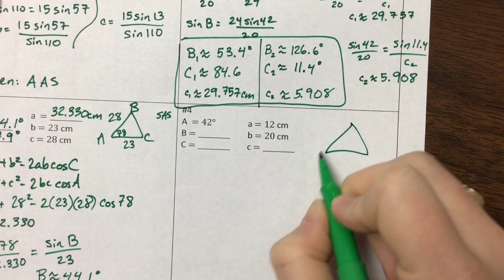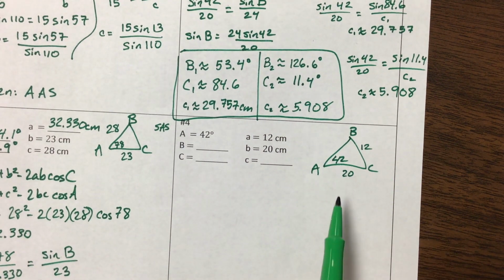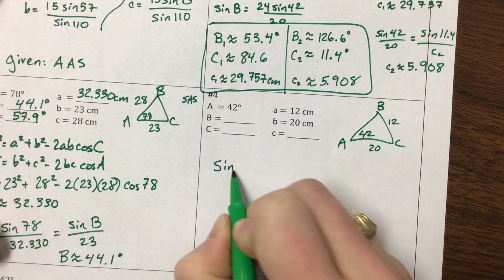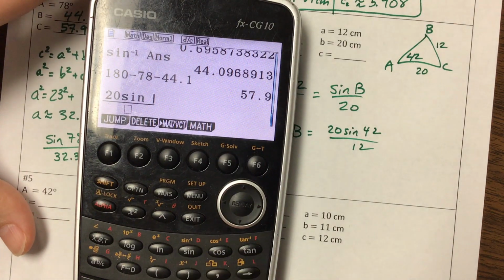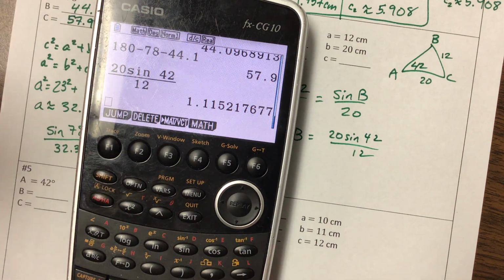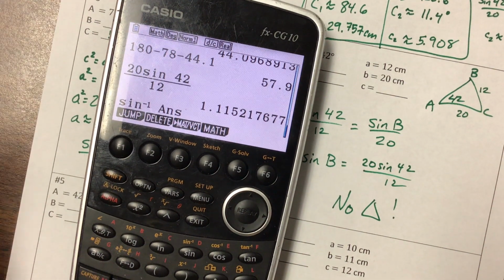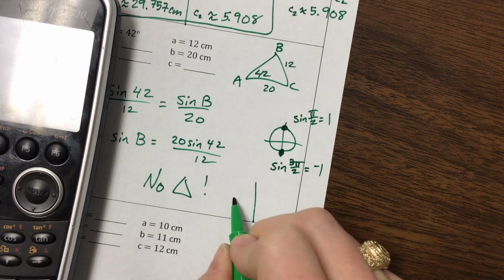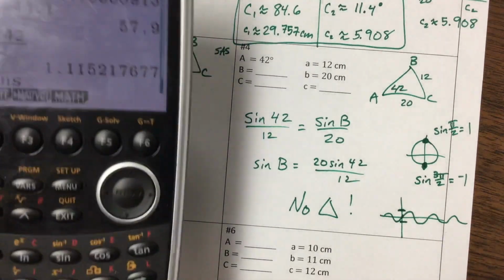Law of Sine/Cosine Example Video #4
Ms. Kosh created six examples to help you understand everything (or at least ALMOST EVERYTHING) that can happen with the law of sine and law of cosine.  Here are the links to the videos.